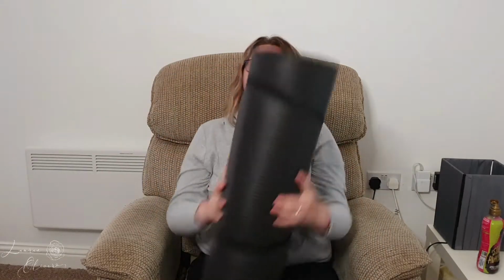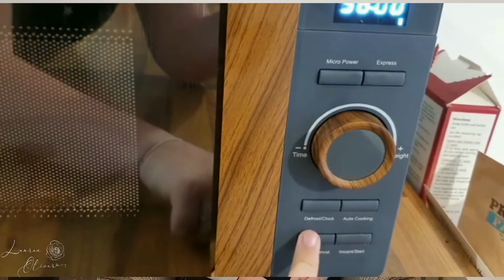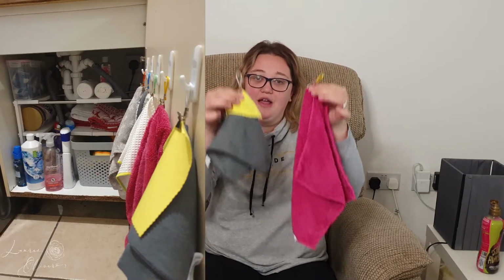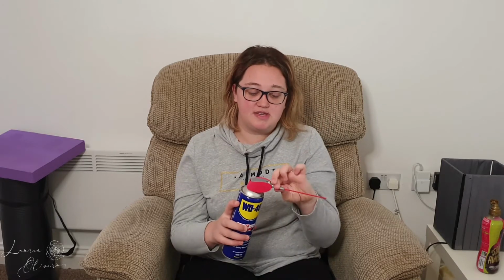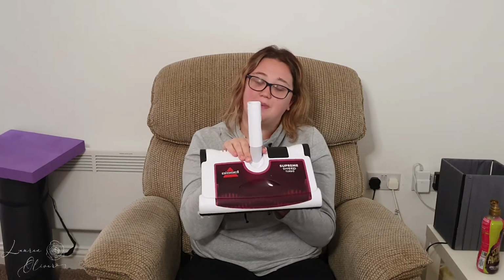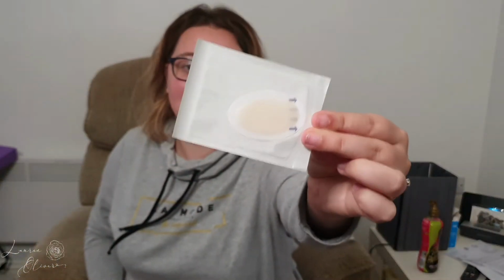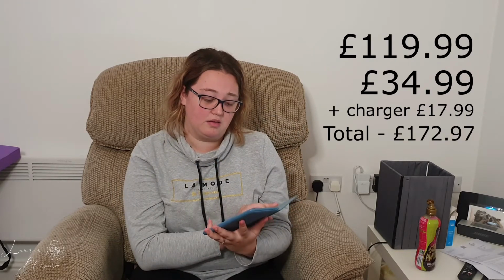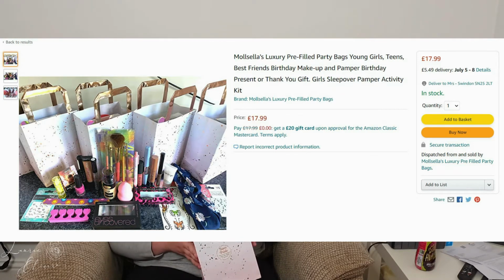AMAZON BEST BUYS | JAN-JUNE 2021 | Lauren Oliver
Hey everyone,
Here are the links to everything that has been mentioned in this video:

Physio Mat
Oven Liners
Tea Towel Clips
Bissell Turbo Sweeper
Simple Body Wash
Blister Bandages
Kindle Paperwhite
Kindle Paperwhite Case
Kindle Charger
Silentnight Pillows
Party Bags
MYHGRC Roku Remote

I hope you enjoyed this video, thank you again for watching!

Lauren Oliver xx

Intro, Outro & All Branding Credit - Samuel Hosier @ Quiet Media
for all of your bespoke media needs, head on over